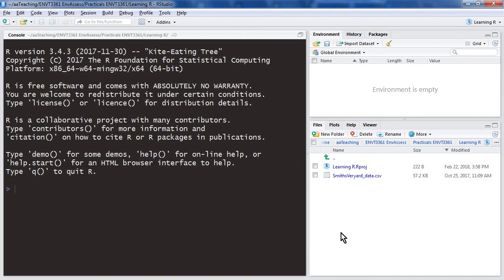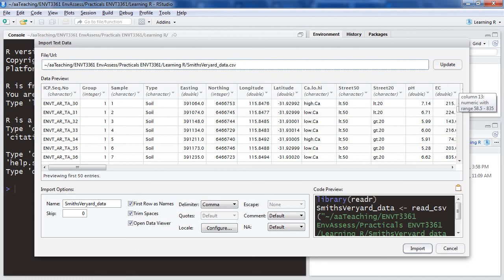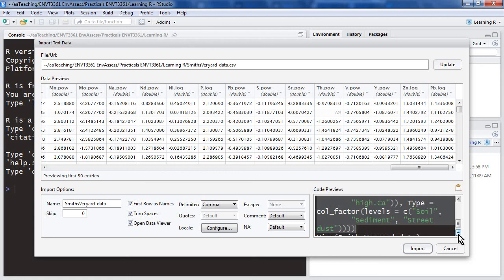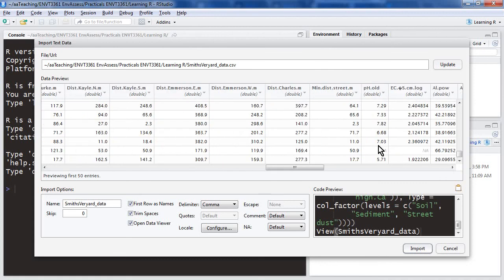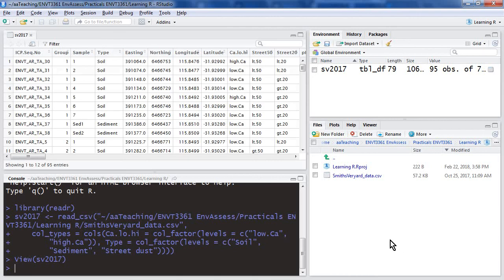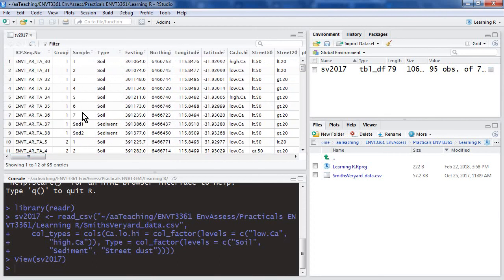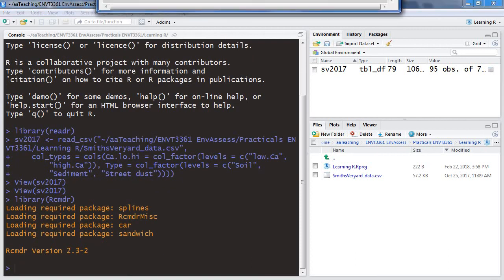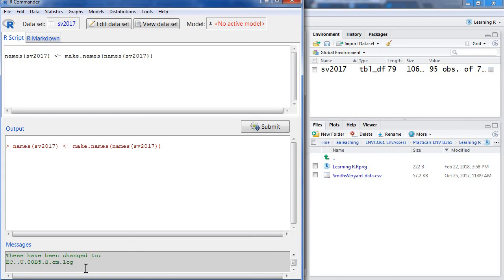Learning R 02 - Getting data into R and data object format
Reading csv (comma separated values) files into R, and understanding the conventions of an R data frame